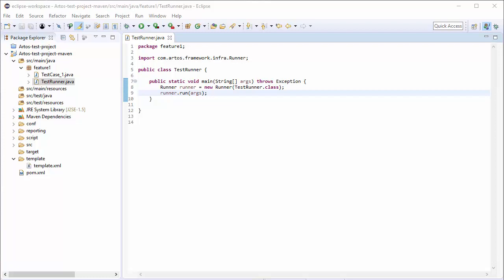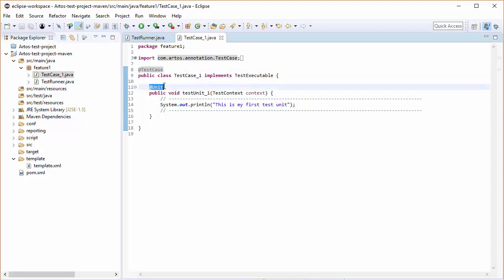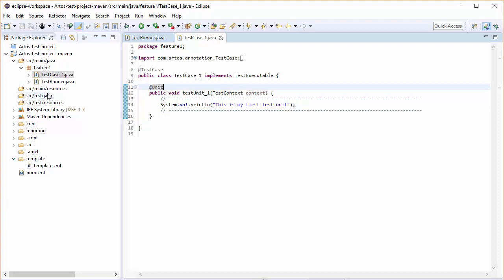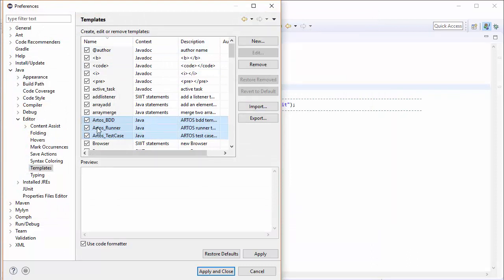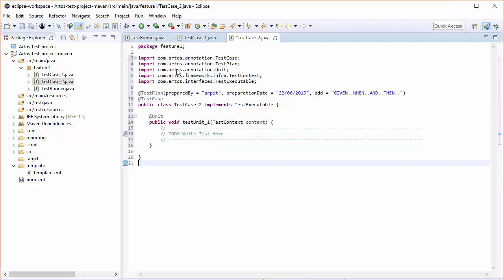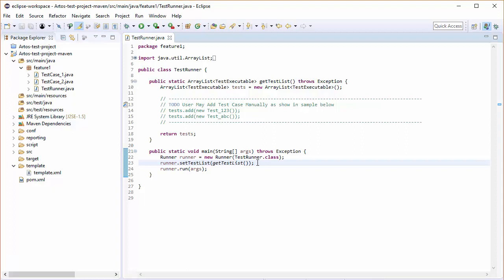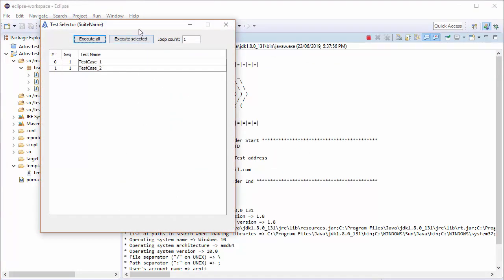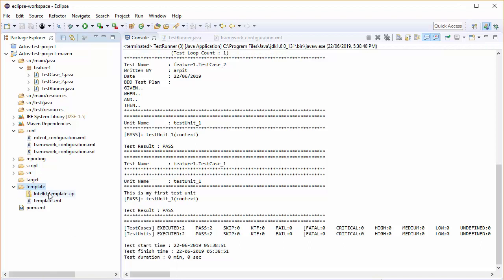Automation with Artos - 3 (Artos Templates)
This video describes how to create Artos Maven project from scratch which then can be used in test automation or any other automation purpose.